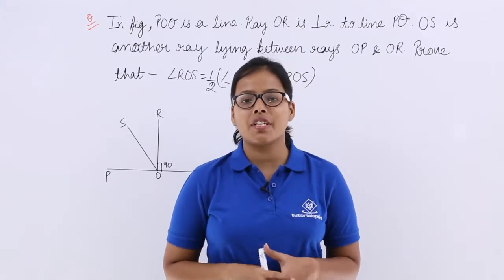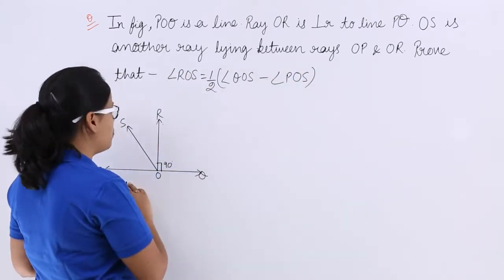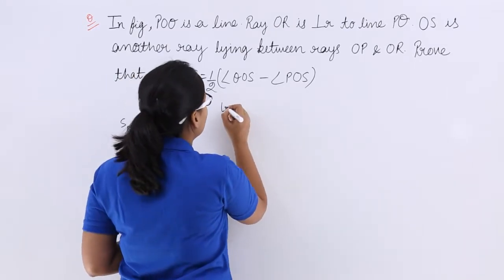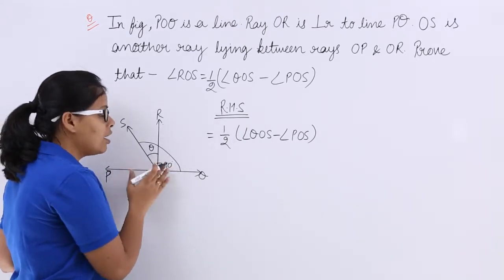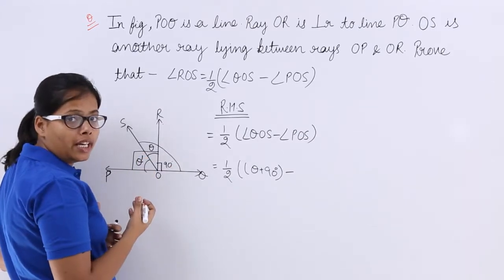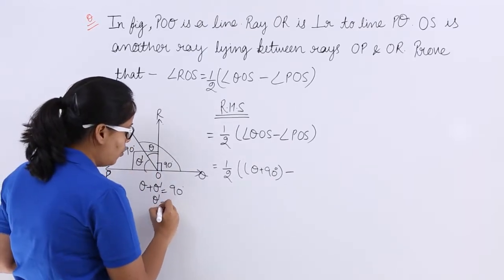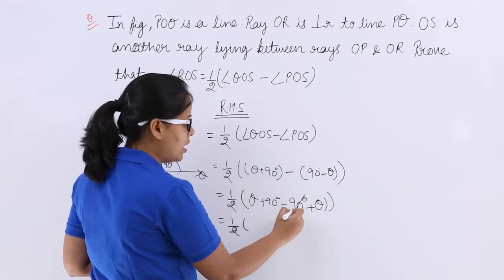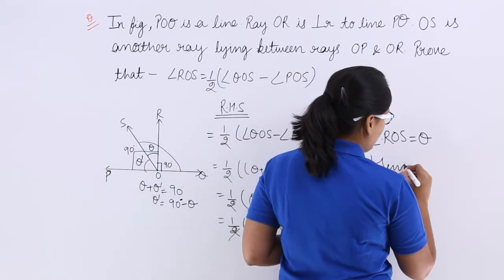Lines and Angles | Problem 3 on Basic Terms | Tutorialspoint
In this video, we will solve a problem based on the terms of lines and angles.
Upskill with Quality Learning only at TutorialsPoint. Tutorialspoint provides the latest learning materials on both technical and non-technical subjects such as computer science, information technology, programming languages, office productivity, personal development, and other engineering and management courses.

-Basic Terms and Definitions of Lines and Angles
-Solving Problems of Lines and Angles

Upskill your career by training on the best-trending courses in the industry.

Prepare for your exams with the help of our best trainers only at Tutorialspoint. This playlist has been prepared exclusively for all English medium state board and central board class 9th students to understand Lines and Angles.